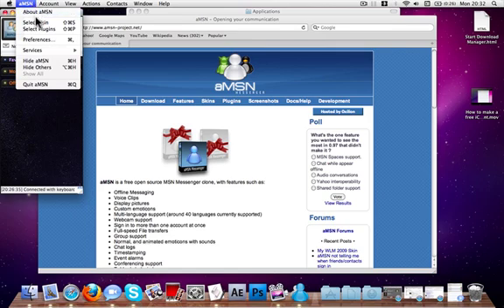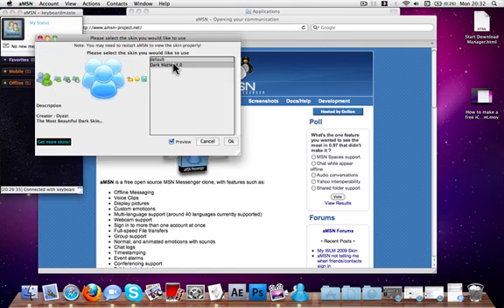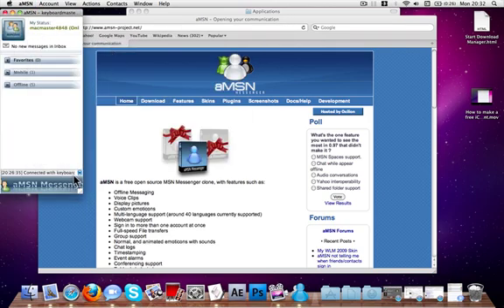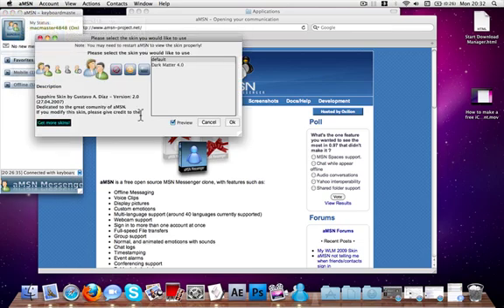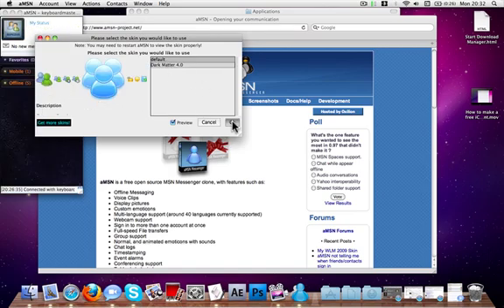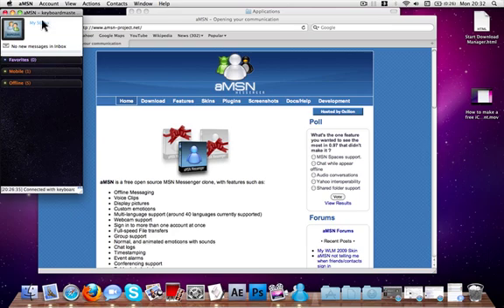How to do video chat with MSN on mac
This tutorial shows how to video and audio chat in MSN for free and works on all of the latest versions of Mac OS X since Leopard.